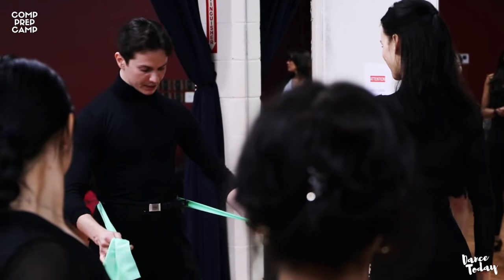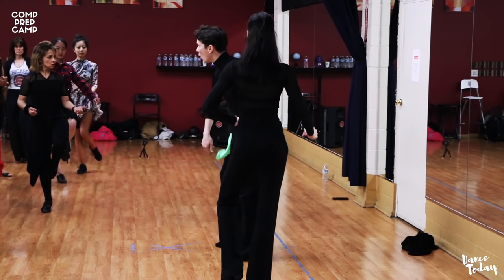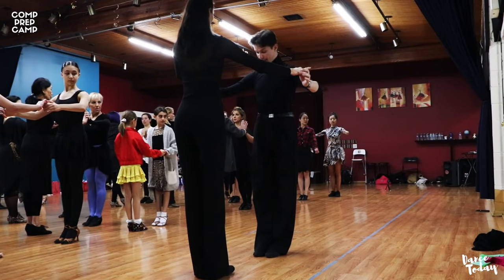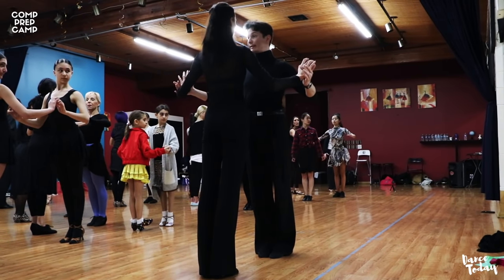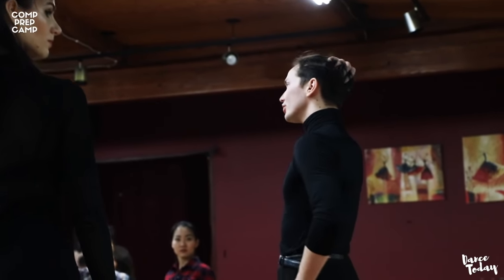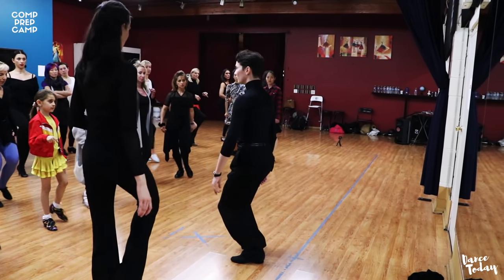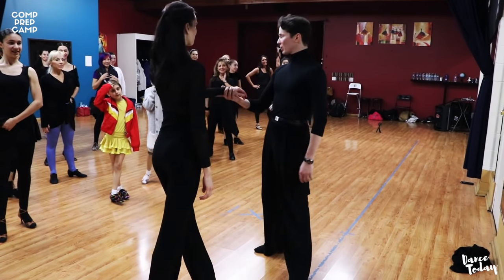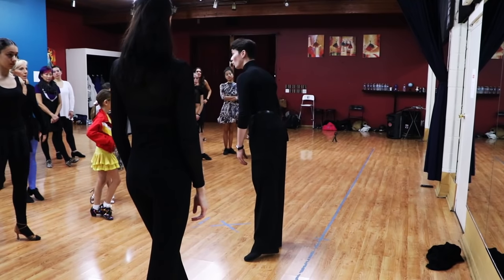Yegor & Sasha | Waltz & Latin Basics | Balance and Posture | How to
In this episode Yegor & Sasha demonstrate how to have better balance and posture. If you dance latin, smooth of ballroom this video is for you. All the tips, tricks and exercises will be beneficial for dancers of every level. Dance Today always tries to bring you the best free dance lessons on Youtube, if you want to help support Dance Today please shop the online store & pick a gift for yourself or a friend ! Thank you & ENJOY ! 이 에피소드에서 Yegor & Sasha는 균형과 자세가 더 좋은 방법을 보여줍니다. 라틴계 댄스 파티를 즐기는 분이라면이 비디오는 당신을위한 것입니다. 모든 팁, 트릭 및 연습은 모든 레벨의 댄서에게 유익합니다. Dance Today는 항상 Youtube에서 최고의 무료 댄스 레슨을 제공하려고합니다. Dance Today를 지원하고 싶다면 온라인 상점을 쇼핑하고 자신이나 친구에게 선물을주세요! 감사합니다 & ENJOY! В этом эпизоде Егор и Саша демонстрируют, как улучшить равновесие и осанку. Если вы танцуете по-латински, бальные танцы - это видео для вас. Все советы, хитрости и упражнения будут полезны для танцоров любого уровня. Dance Today всегда старается принести вам лучшие бесплатные уроки танцев на Youtube, если вы хотите помочь поддержке Dance Today, пожалуйста, посетите интернет-магазин и выберите подарок для себя или друга! Спасибо и НАСЛАЖДАЙТЕСЬ! Dans cet épisode, Yegor et Sasha montrent comment améliorer l'équilibre et la posture. Si vous dansez en latin, lisse de salle de bal cette vidéo est pour vous. Tous les trucs, astuces et exercices seront bénéfiques aux danseurs de tous niveaux. Dance Today essaie toujours de vous proposer les meilleurs cours de danse gratuits sur Youtube. Si vous souhaitez contribuer à soutenir Dance Today, veuillez vous rendre sur la boutique en ligne et choisir un cadeau pour vous-même ou pour un ami! Merci et amusez-vous! В този епизод Yegor & Sasha демонстрират как да имат по-добър баланс и поза. Ако танцуваш на латиница, гладка на балната зала, това видео е за теб. Всички съвети, трикове и упражнения ще бъдат от полза за танцьорите от всяко ниво. Dance Today винаги се опитва да ви донесе най-добрите безплатни уроци по танци на Youtube, ако искате да помогнете на Dance Today, моля пазарувайте онлайн магазина и изберете подарък за себе си или за приятел! Благодаря & ENJOY! このエピソードでは、Yegor＆Sashaが、バランスと姿勢を改善する方法を説明します。 ラテン、ボールルームの滑らかなダンスをしているなら、このビデオはあなたのためです。 すべてのヒント、トリック、エクササイズはあらゆるレベルのダンサーにとって有益です。 Dance Todayは常にあなたにYoutubeで最高の無料ダンスレッスンを提供しようとします、もしあなたがDance Todayのサポートを手助けしたいなら、オンラインストアを買うとあなた自身または友人へのプレゼントを選んでください！ ありがとう＆ENJOY！ इस कड़ी में येगोर और साशा बेहतर संतुलन और मुद्राएं प्रदर्शित करते हैं। यदि आप लैटिन नृत्य करते हैं, तो यह वीडियो आपके लिए है। सभी टिप्स, ट्रिक्स और एक्सरसाइज हर स्तर के डांसर्स के लिए फायदेमंद होंगे। डांस टुडे हमेशा आपको Youtube पर सबसे अच्छा मुफ्त नृत्य सबक लाने की कोशिश करता है, यदि आप डांस का समर्थन करना चाहते हैं, तो कृपया आज ही ऑनलाइन स्टोर की खरीदारी करें और अपने या किसी दोस्त के लिए एक उपहार चुनें! धन्यवाद और आनंद लें!